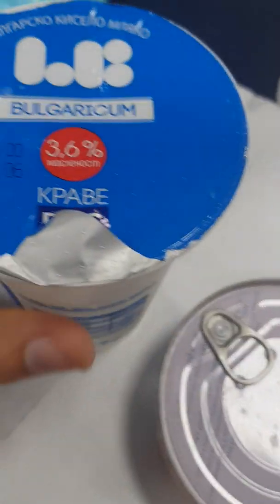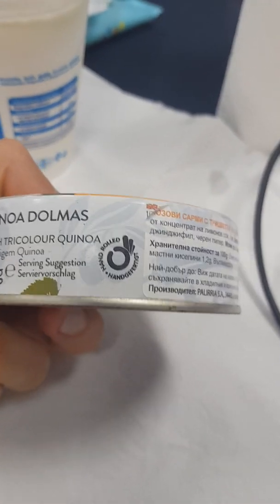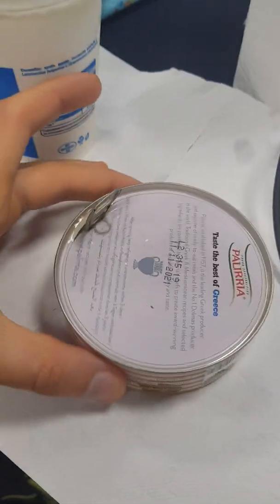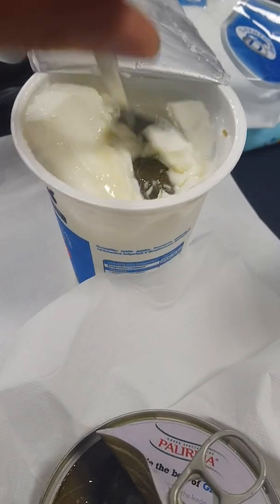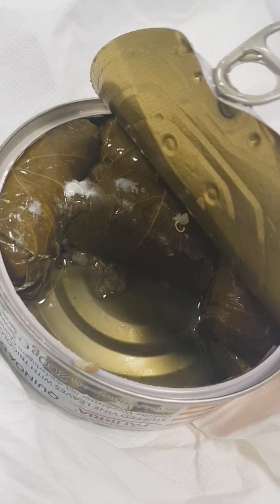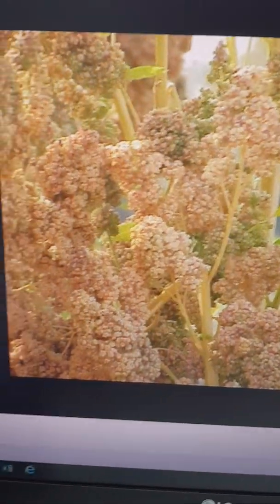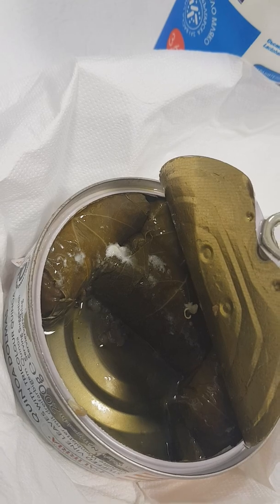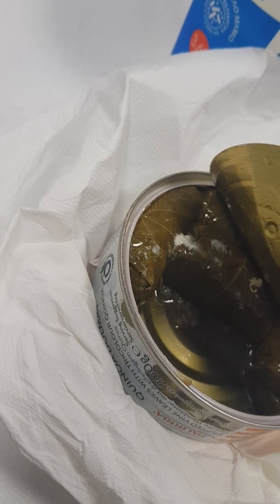palirria Quinoa Dolmas, Stuffed vine leaves with tricolour quinoa yoghurt of bulgaria review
An alternative yet delicious recipe of Palirria dolmas. Vine leaves are stuffed by hand with white, red and black quinoa, cooked with lemon juice and aromatic herbs to give you these exquisite dolmas of high nutritional value.

review